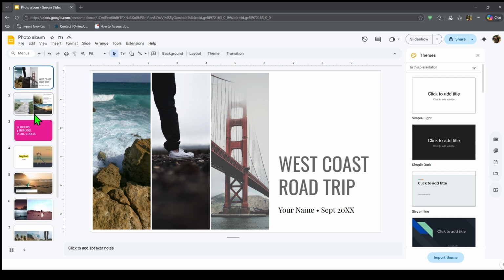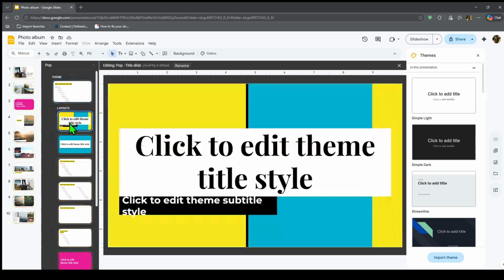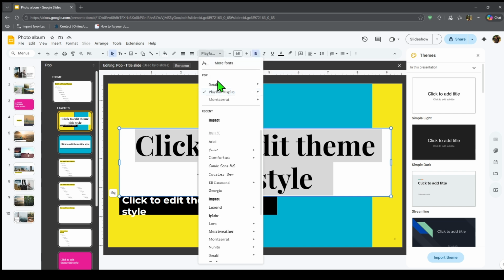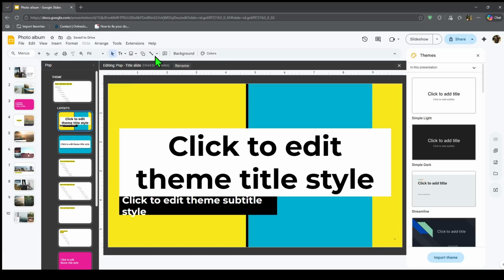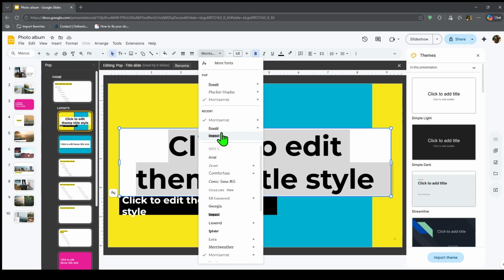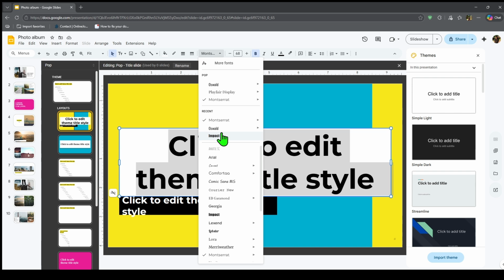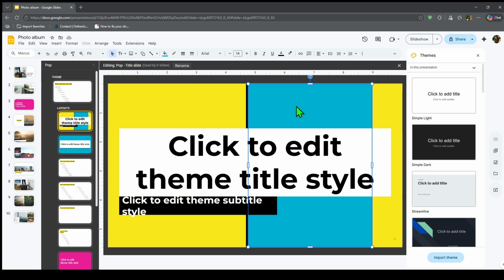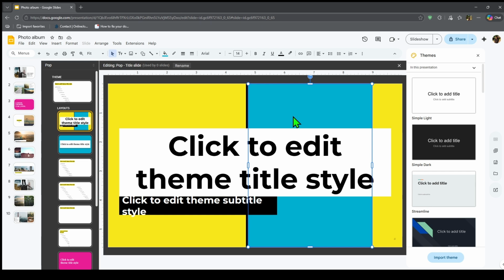How to Change Default Font in Google Slides [2026 Full Guide]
In this video, I will show you how to change the default font in Google Slides using the Theme Builder. Since there isn't a single "set as default" button, you’ll learn how to modify your presentation’s master deck so every new slide you create automatically uses your favorite typography.

This Google Slides font tutorial will cover:
✅ Accessing the Theme Builder (formerly Edit Theme) view
✅ Modifying the "Master" slide to push font changes to all layouts
✅ Adding custom fonts using the "More fonts" menu
✅ Updating specific slide layouts like Title and Section Headers
✅ Saving and reusing your customized theme for future presentations
✅ Troubleshooting layouts that don't automatically update

By the end of this video, you will know how to permanently change the look of your presentation without having to manually update every text box.

If you’re searching for how to change default font in Google Slides, Google Slides theme builder tutorial, set default font for all slides, or custom fonts in Google Slides, this video is for you.

💡 Tip: Always change the font on the very top slide in the Theme Builder (the "Master"), as this acts as the parent slide; changes made here will automatically trickle down to every other layout in your deck.